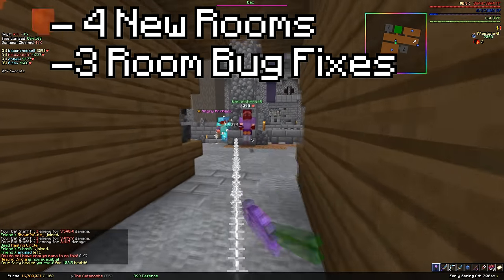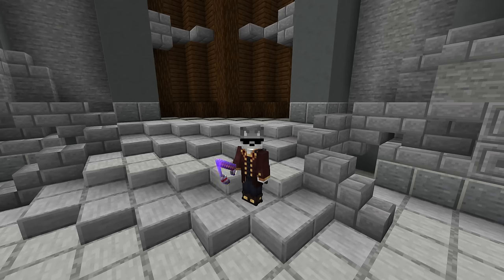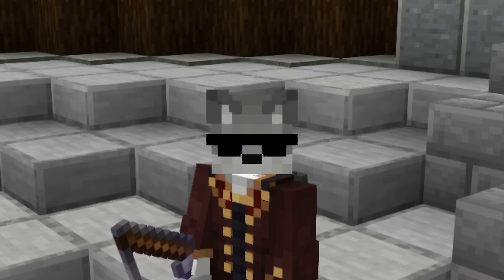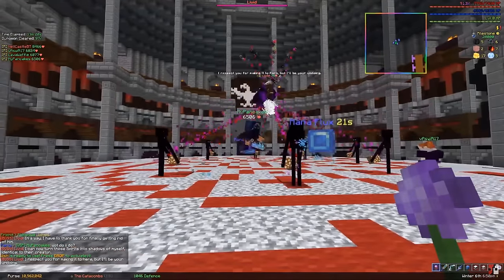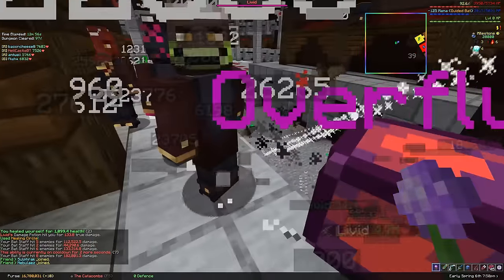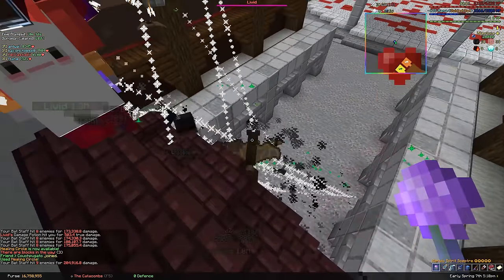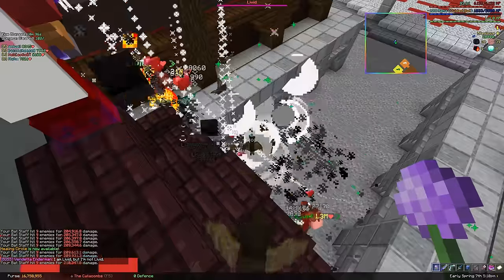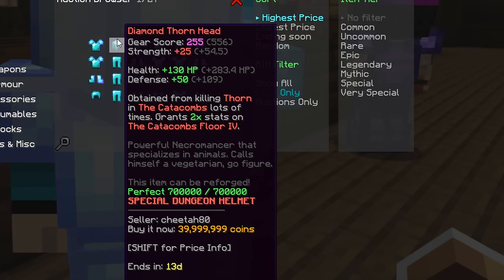EASIEST WAY to Defeat LIVID (And other Floor 5 Tips) - [Hypixel Skyblock]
Ah yes the content rush of an update. Gotta love it!